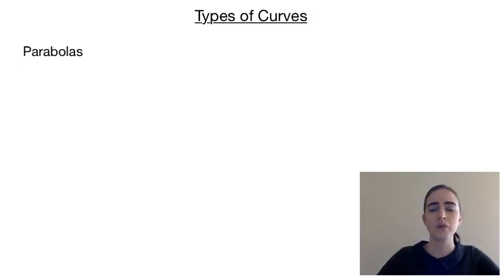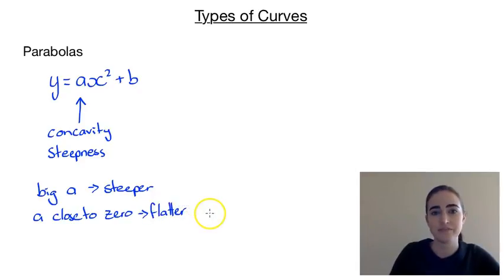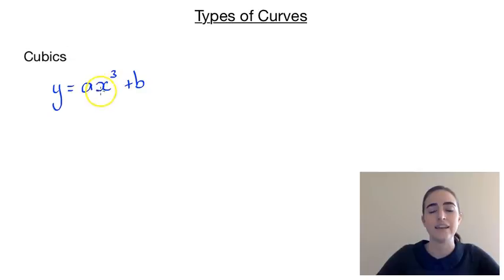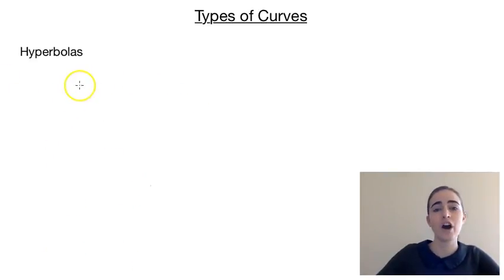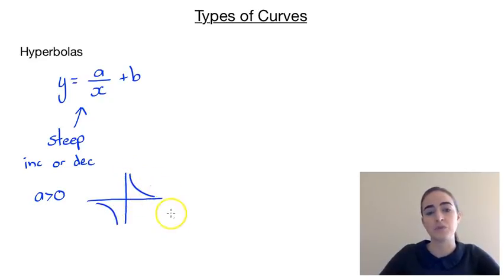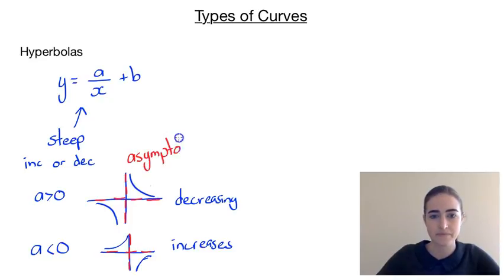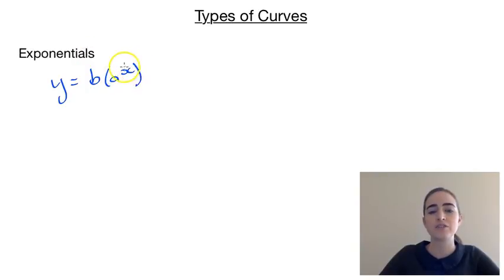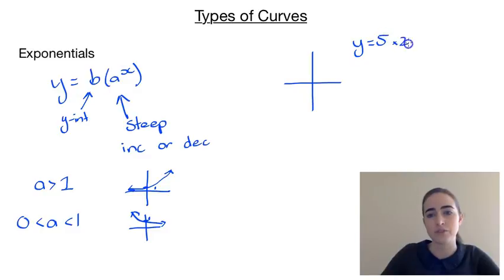Types of Curves